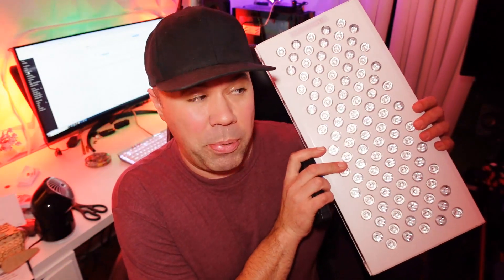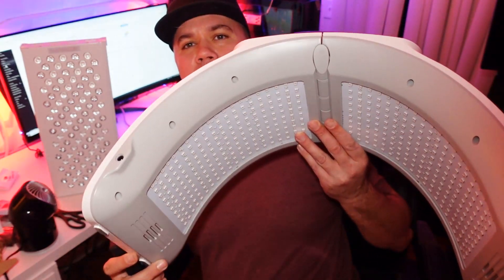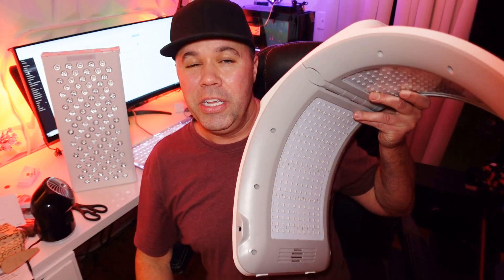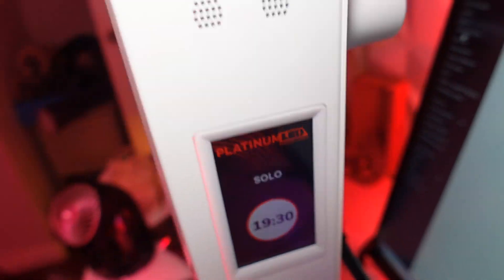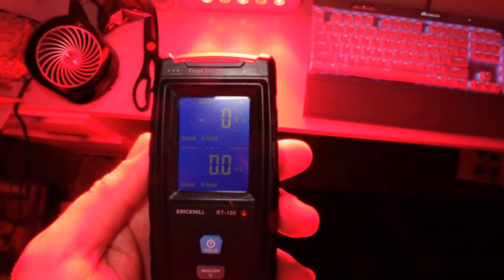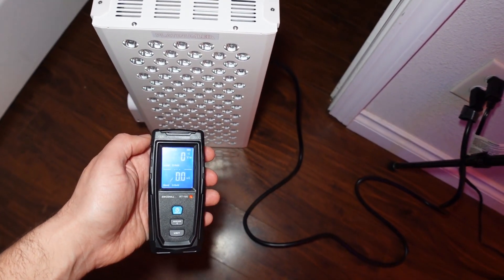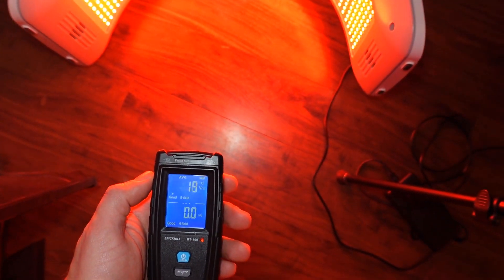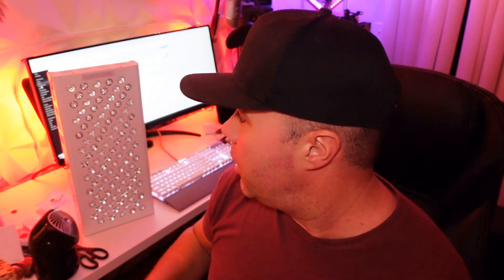Right Light Therapy Safety - Testing EMF Exposure of Expensive Brand vs Cheap Brand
In today's video I quickly wanted to talk about red light therapy safety.

Most importantly EMF exposure on red light therapy devices comparing higher end brands that feature EMF shielding versus to cheap no name brands that offer no EMF shielding.

I purchased my red light therapy panel from Platinum LED a few months back.  I went with this brand because it offered built-in shielding against EMF to greatly reduce the amount of exposure the device puts out.  You may be tempted to go with a cheaper brand.  Although the cheap brands may work, they usually do not offer any protection against EMF exposure.  Whatever brand you end up going with, I highly recommend testing your device using an EMF reader to ensure you are not getting too much exposure to electro-magnetic fields.